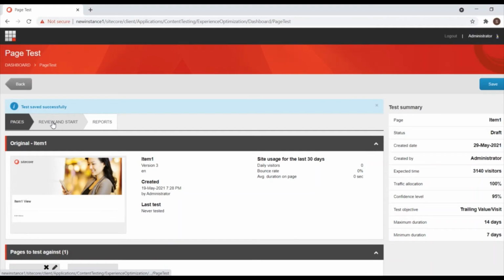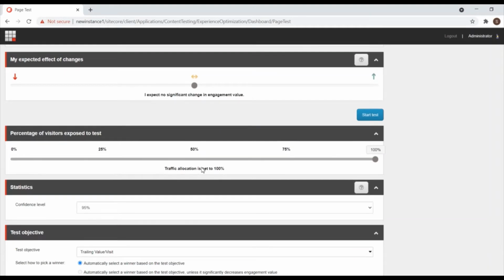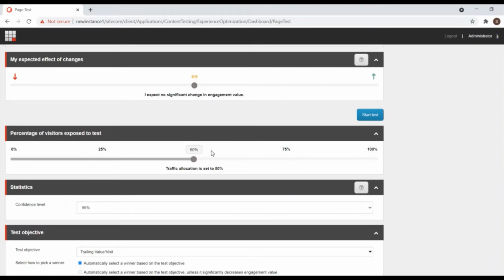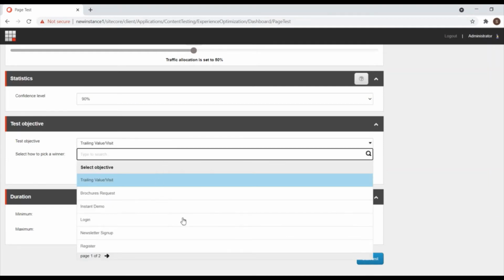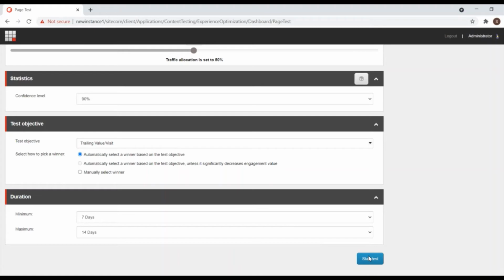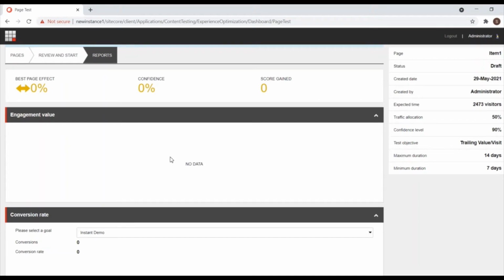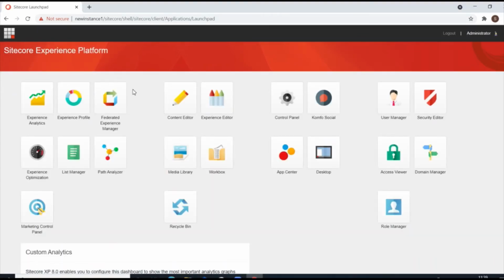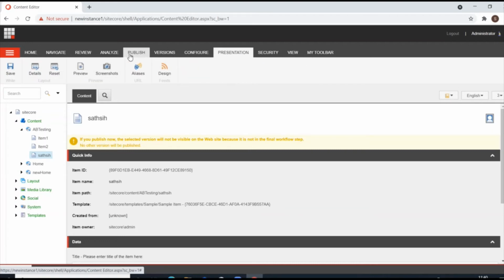Sitecore Experience Optimization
Tells about how to use experinece optimization to perform A/B Testing